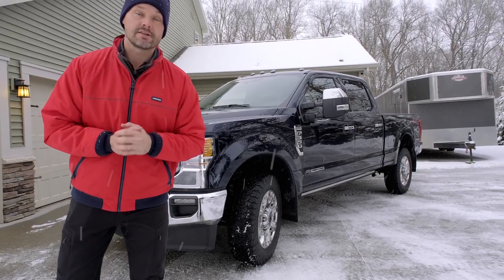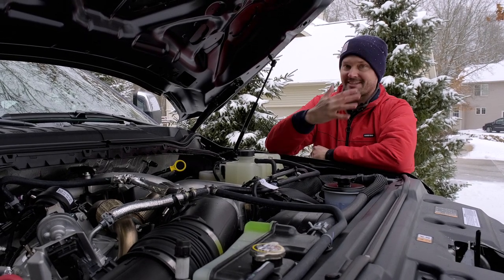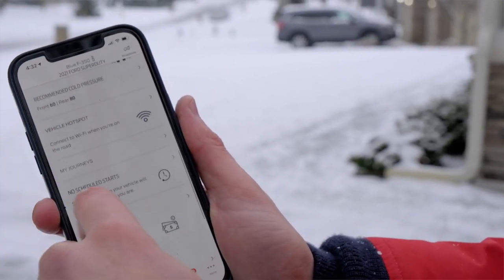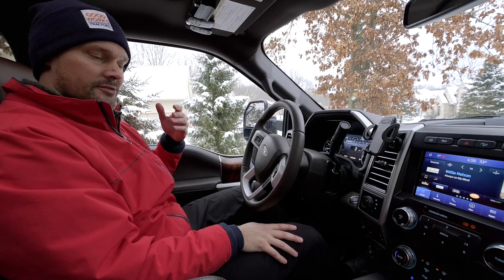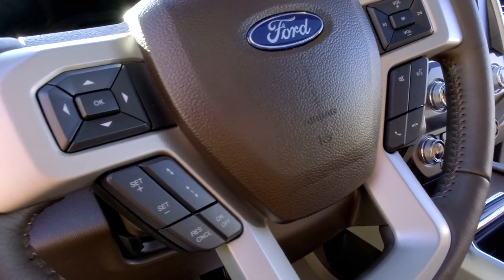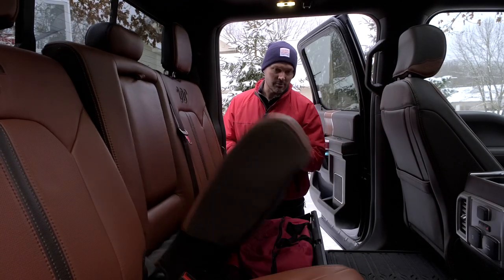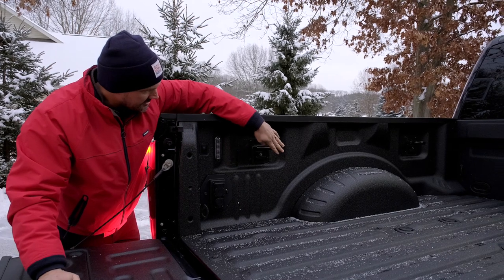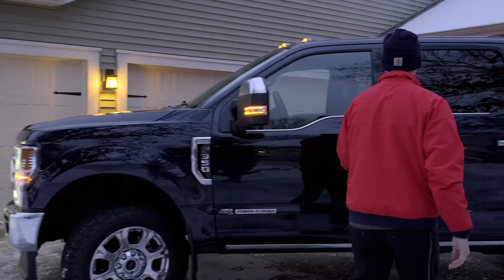10 BIG CHANGES! 2021 FORD F350 SUPER DUTY POWERSTROKE TRUCKS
Today we examine the updates on our new 2021 Ford F-350 Super Duty Powerstroke Diesel Lariat King Ranch Truck. Because so many people buy Ford Super Duty trucks each year—and seeing as we're on our third—we thought we'd give our favorite updates to the 2021 edition, compared to our prior 2018 and 2017 models. Almost every change is good news for us (except one, you'll see what that is), and that's part of what keeps us returning to the Ford Super Duty.